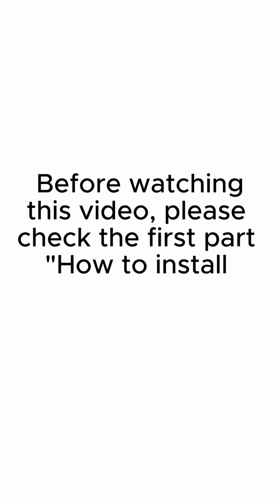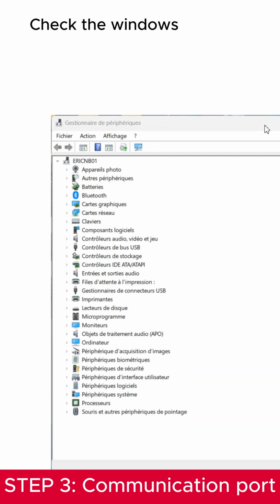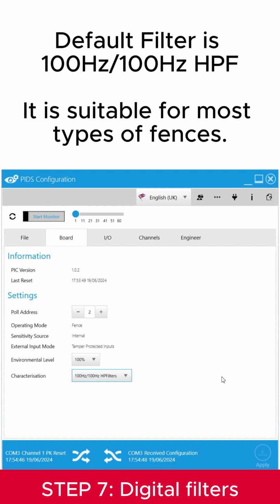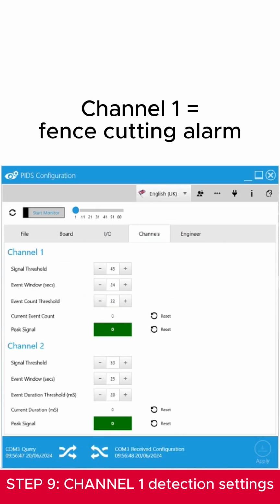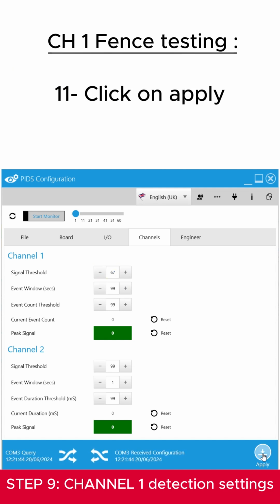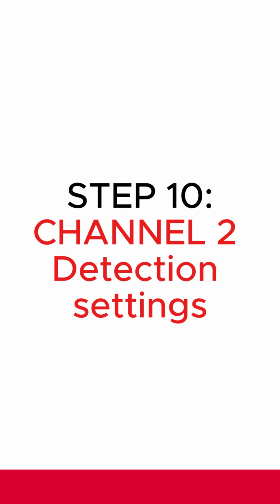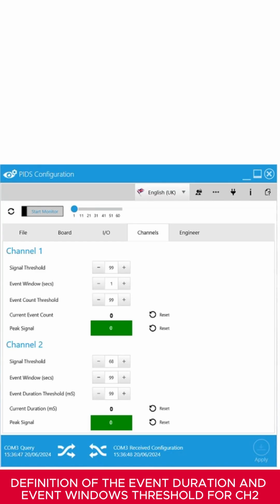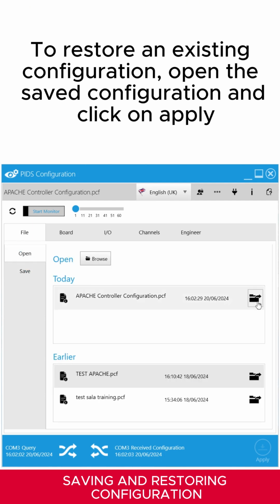APACHE Fiber - Part 2 - How to Install Fiber Cable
This is Part 2 of the APACHE FIBER installation guide by CIAS, covering the step-by-step process for configuring the system after installing the fiber optic cable. This tutorial explains how to connect the APACHE controller, set signal thresholds for fence cutting and climbing detection, adjust sensitivity based on wind conditions, and save configurations for long-term reliability.

Designed for high resistance, precision, and easy setup, APACHE FIBER is a trusted solution for advanced perimeter security systems.

Questa è la Parte 2 della guida all’installazione di APACHE FIBER di CIAS, che illustra passo dopo passo il processo di configurazione dopo l’installazione del cavo in fibra ottica. In questo tutorial vedrai come collegare il controller APACHE, impostare le soglie di segnale per il taglio e lo scavalcamento della recinzione, regolare la sensibilità in base alle condizioni del vento ed effettuare il salvataggio della configurazione per un’affidabilità a lungo termine.

Progettato per offrire alta resistenza, precisione e un’installazione semplice, APACHE FIBER è una soluzione affidabile per i sistemi di sicurezza perimetrale avanzati.

Hai domande? Contattaci o lascia un commento qui sotto.